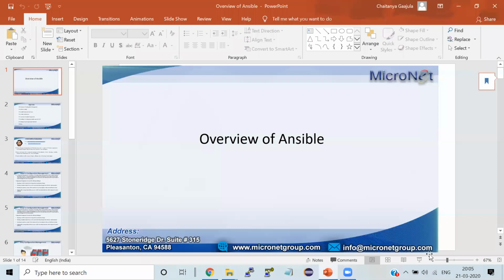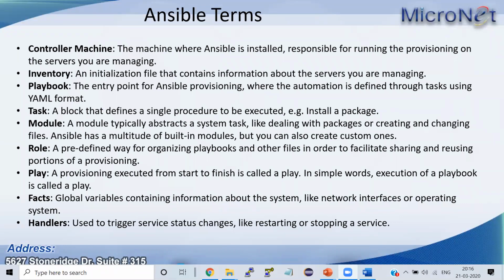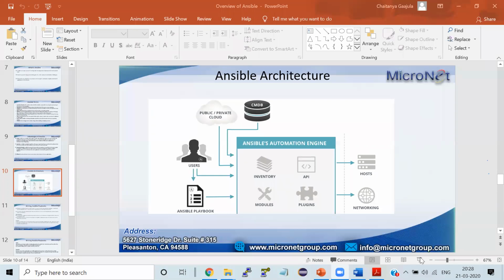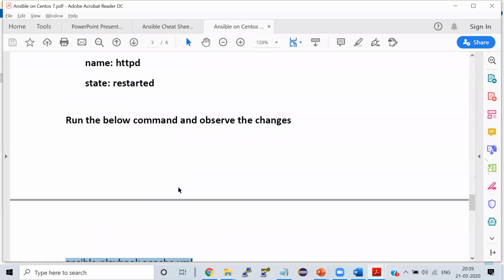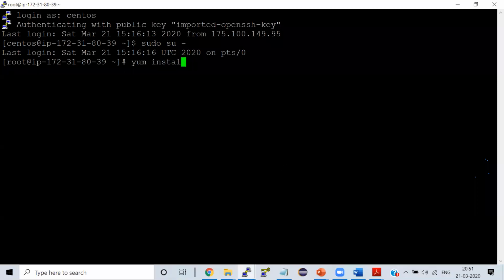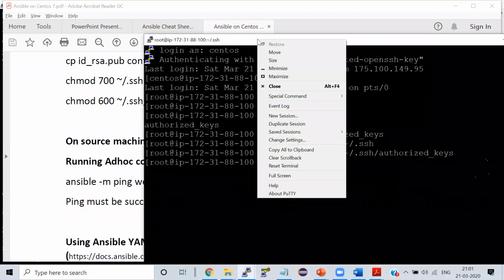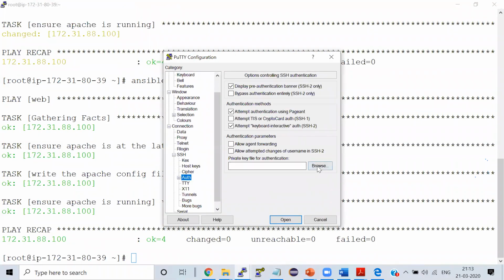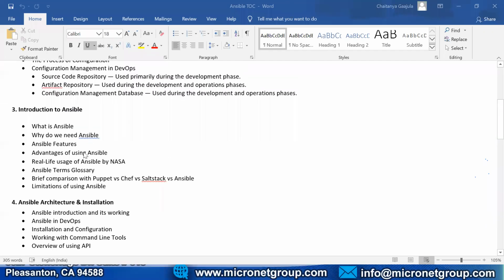Introduction to Ansible | DevOps | KTExperts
Title: Introduction to Ansible

Content in the video:
1. Overview of Configuration Management
2. What is Ansible
3. Ansible Features & Use Cases
4. Ansible Architecture
5. Overview of Ansible Components
6. Installing & Configuring Ansible using AWS EC2
7. Writing & Executing Sample Playbook
8. FAQs